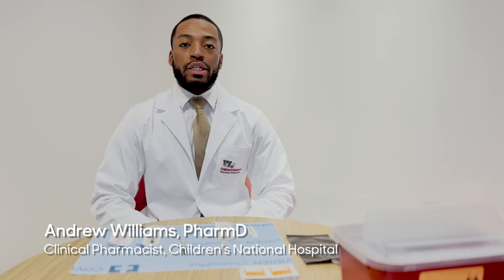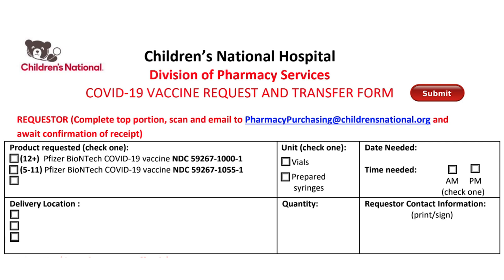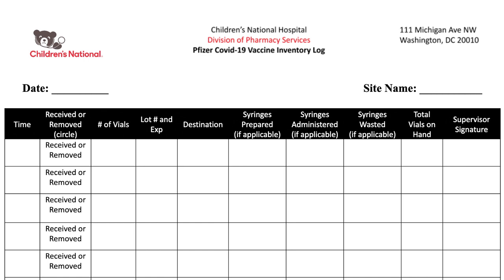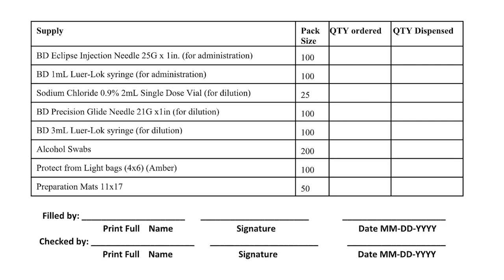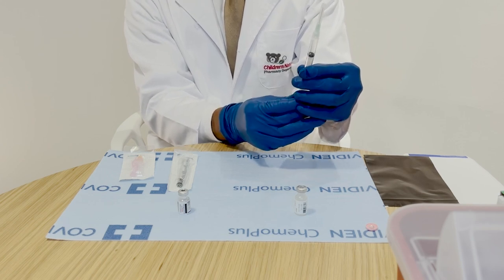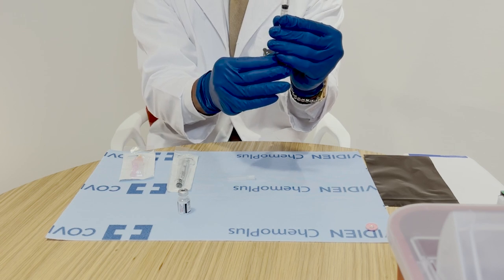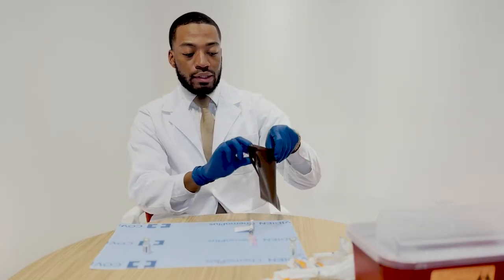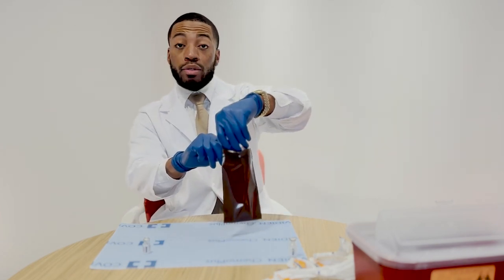Instructional Video: Preparing Pfizer COVID-19 Vaccine for Patients Ages 5-11 at Children's National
Andrew Williams, Pharm.D., the immunization coordinator at Children's National Hospital, explains the preparation of the Pfizer BioNTech COVID-19 vaccine for children ages 5-11 years old.